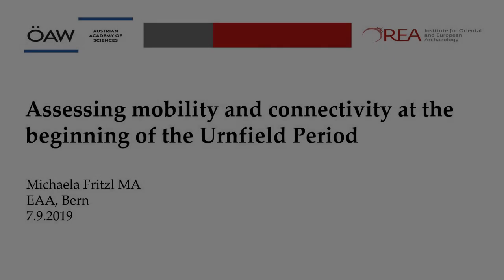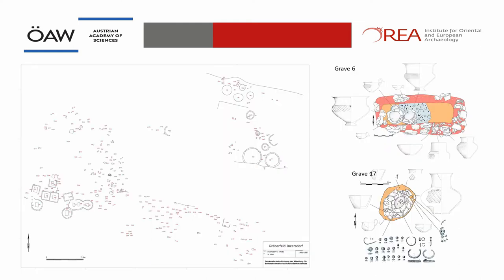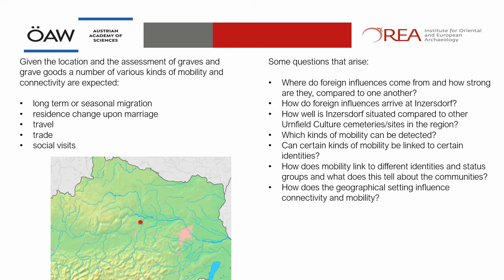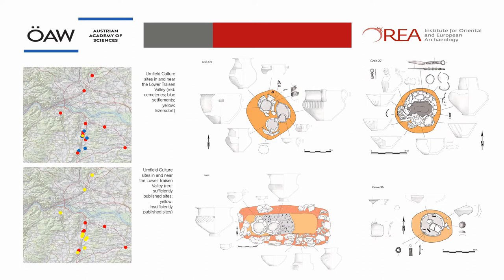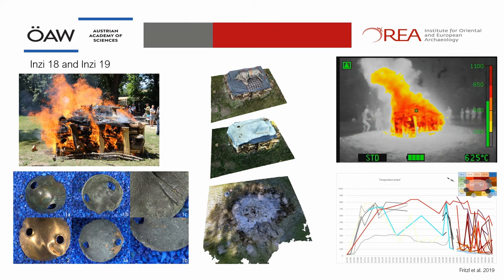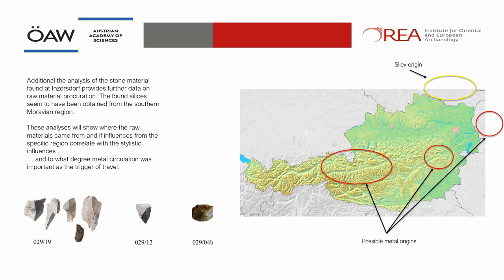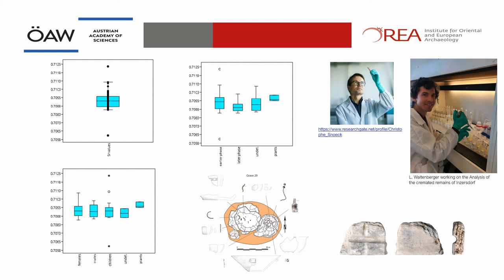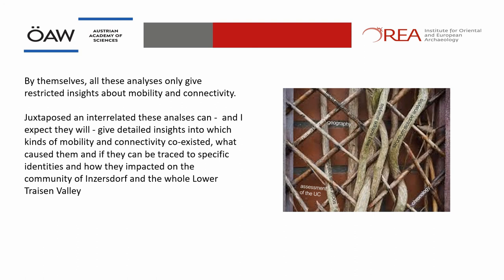ASSESSING MOBILITY AND CONNECTIVITY AT THE BEGINNING OF THE URNFIELD PERIOD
The advance of the Urnfield Phenomenon is generally attributed to increased connectivity and mobility. However, various studies have pointed out that the reasons for this change are hard to grasp: explanations range from long term or seasonal migration to residence change upon marriage, moving warrior bands, traveling craftsmen, travel and trade to social visits. Traditional archaeological techniques have reached their limits in exploring which reasons triggered the spread of cremation burials and the homogenisation of the material culture. Bio-chemical techniques provide the means of assessing individual mobility, but the outcomes are rarely sufficiently integrated. The cemetery of Inzersdorf ob der Traisen, Austria serves as a case study to show that mobility and connectivity should best be explored in an interdisciplinary manner. A combination of strontium isotope analysis, network analysis, analysis of the topographical features of the surrounding area and its connected sites as well as the archaeological assessment of the burials are used to asses to which degree specific kinds of mobility and connectivity can be differentiated, and how they influenced the community of Inzersdorf and its members in their social lives. We need to know more about which people were more mobile than others, why they were more mobile and how they were perceived within the society to assess the impact of mobility within a society. Furthermore, we need to deepen our understanding of how mobility and connectivity were shaped and shaped the communities, in order to understand the dynamics of cross-cultural communication and finally of cultural shifts.

Author(s): Fritzl, Michaela (Austrian Academy of Sciences)